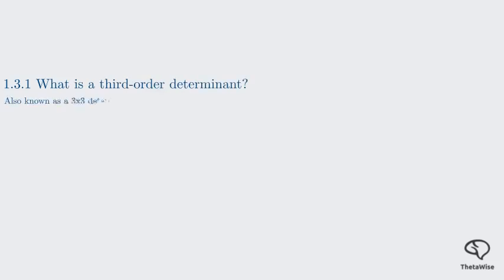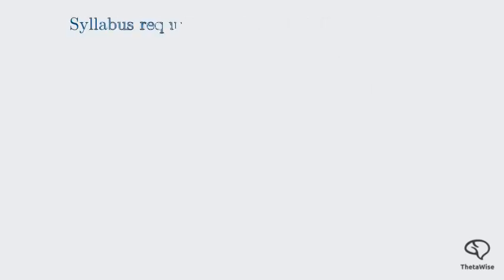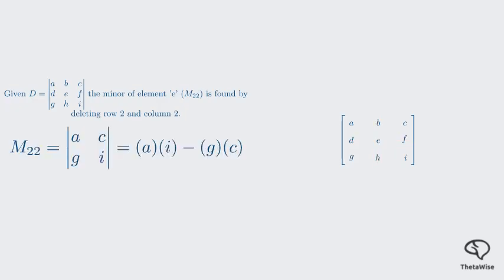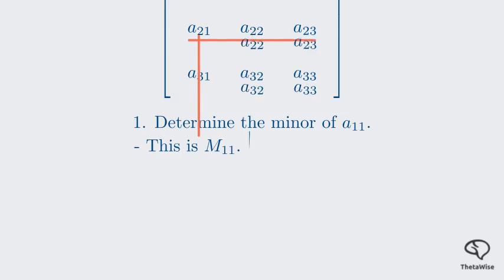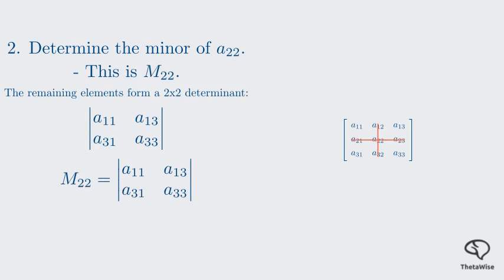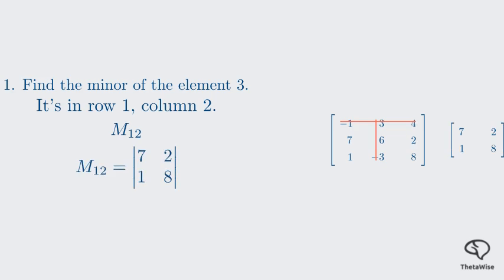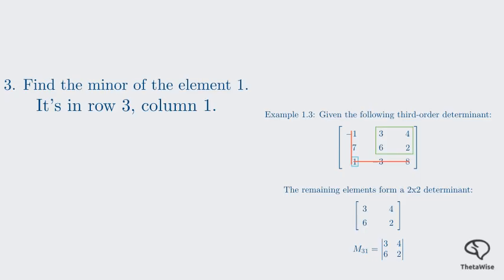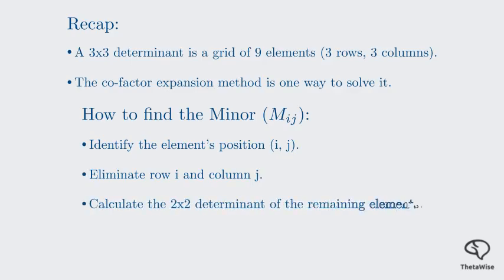Mathematics N4 Third Order Determinants (Determinants)